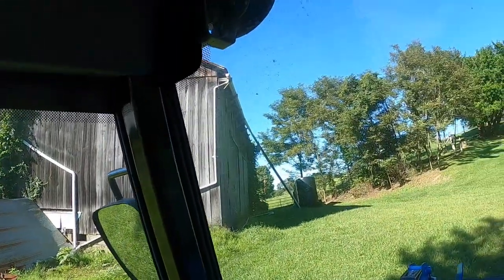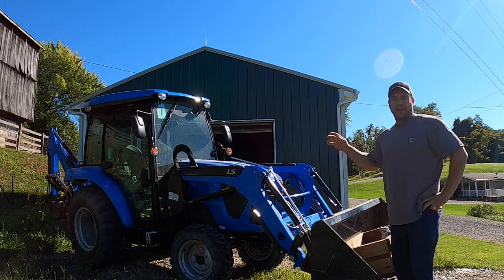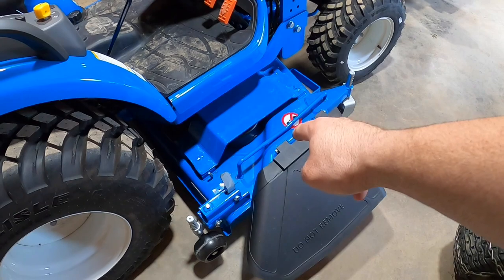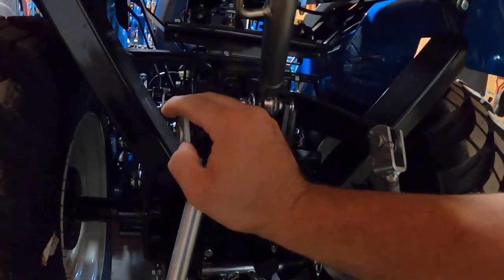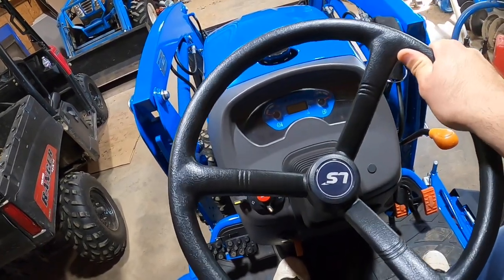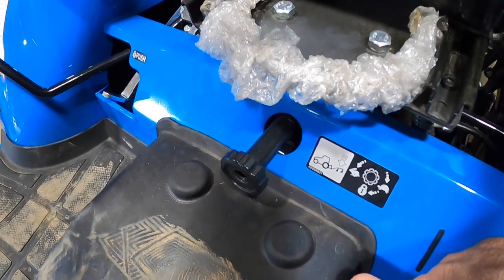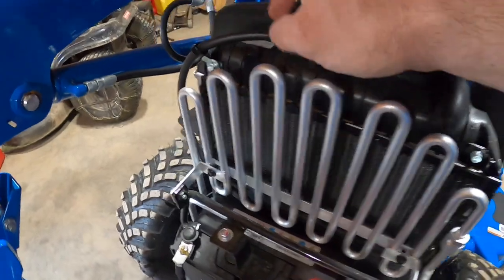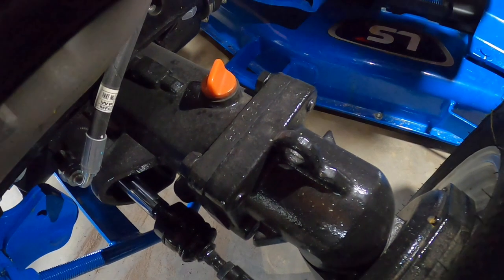LS Tractor MT225s Review!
The LS MT232 pilot tractor has been picked up, and now we have the LS MT225s! Watch this video as we go over all the features and specifications of this tractor!

We Have T-Shirts, Stickers, and Apparel!!

Join us as we restore our 100 year old farmhouse in south eastern Ohio. Watch as we cut firewood , use LS tractors , grow giant pumpkins , hunt , make maple syrup, raise and make our honey, raise goats and pigs, and much more!

Pinch-A-Log

To get your own Reolink Go use this
Claim Code
IX6HBOOL

Reolink Solar Panel Power :

Reolink Argus PT: